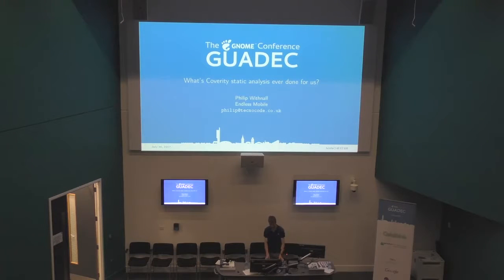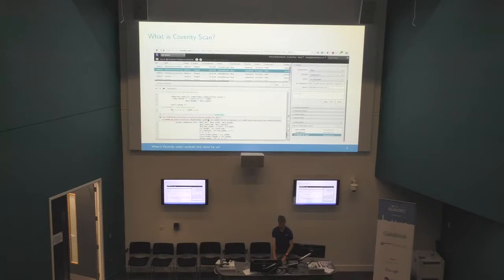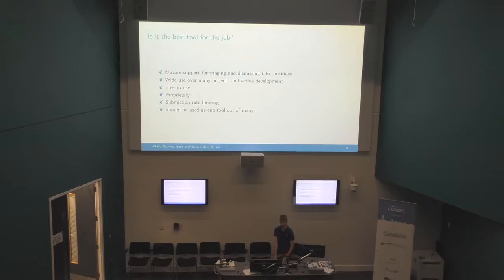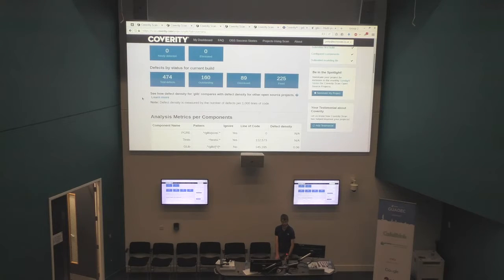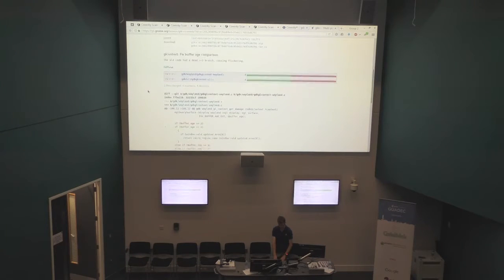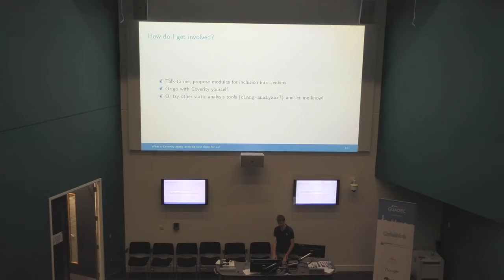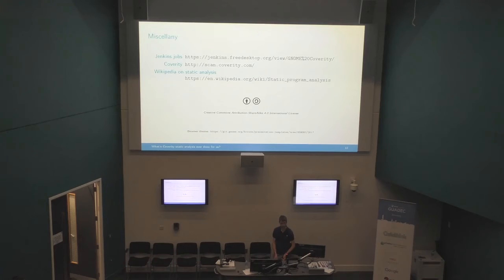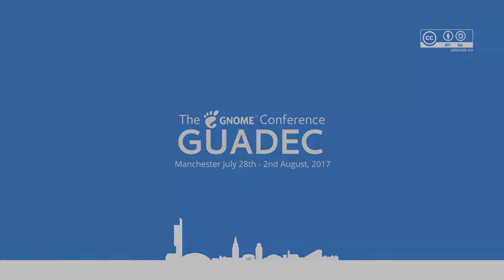GUADEC 2017 - Philip Withnall - What’s Coverity static analysis ever done for us?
Various GNOME modules have been building on Coverity Scan for the last year. Has it been finding legitimate bugs, or ones which people are almost never going to hit? What’s the best way to use static analysis? Why should developers care?

Warning: This talk contains Jenkins and graphs.